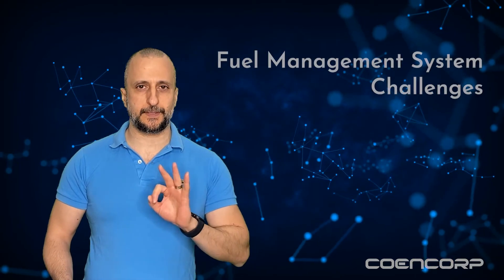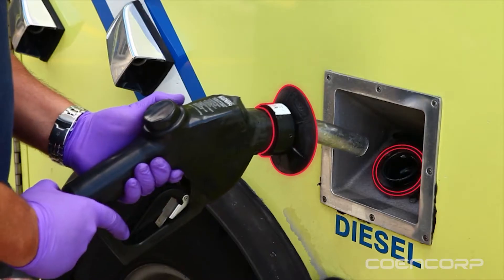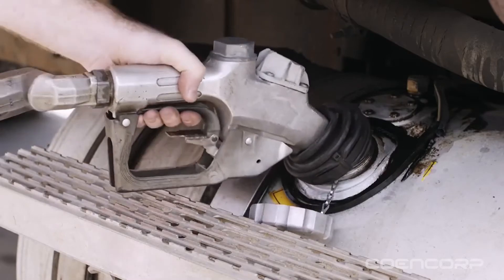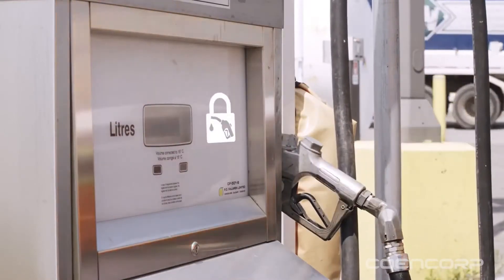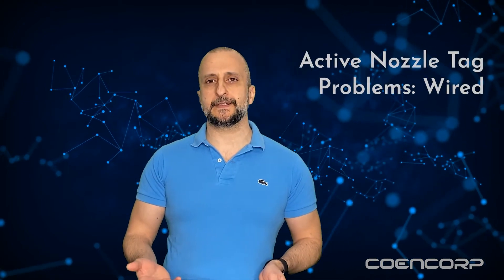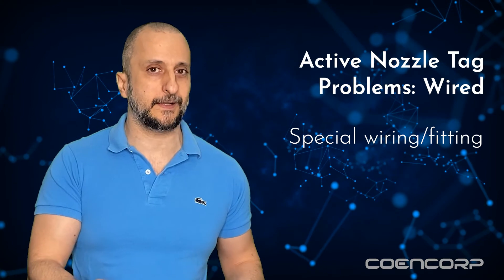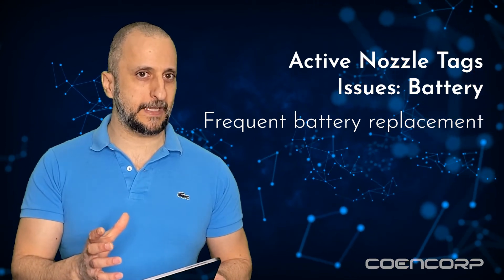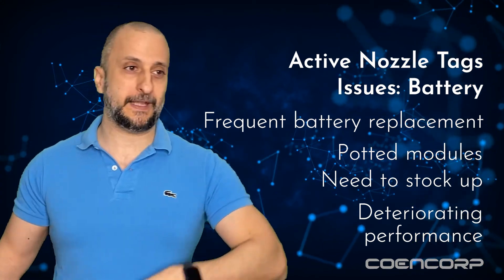Fully Automated Fuel Management Systems - How Fleet Fuel Management Should Be Done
Coencorp
3705 Place de Java, Suite 190
Brossard, Quebec, Canada
J4Y 0E4
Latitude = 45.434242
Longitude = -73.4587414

Coencorp Houston Texas Headquarters
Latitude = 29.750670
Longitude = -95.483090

fleet fuel management software,
fleet fuel management software online,
fleet fuel management software video,
fleet fuel management system software,
diesel fuel management systems,
diesel fuel management systems near me,
diesel fuel management systems online,
fuel management for fleets,
auto fleet maintenance software,
automotive fleet maintenance software,
basic fleet maintenance software,
best fleet maintenance software,
bus fleet maintenance software,
car fleet maintenance software,
cloud based fleet maintenance software,
commercial fleet maintenance software,
construction fleet maintenance software,
easy to use fleet maintenance software,
so you've realized your fuel management system may have some weak links that is an awesome start now let's fix those issues

hello everyone i am your ascent to superfan and in a previous video we went over some of the challenges you'll most likely face when implementing a fuel management system it is a very useful heads up so do check it out but those challenges generally fall under three categories the first one is operational friction this is where users will just resist the extra steps and procedures that they have to go through in order to get fuel so what you potentially get there is inaccurate unreliable or just missing data the second type of challenges is users trying to cheat the system so that's typically done by trying to exploit a system's blind spots to pump fuel into something other than what's been authenticated at the terminal so what you get there potentially is fraud and the third type of challenge is just a multiple tank ports that can be found on some industrial class equipment so that makes it very easy for a distracted worker to pump the wrong product into a tank port and that can lead to really devastating and expensive consequences now these weak links are way too disruptive to just go unaddressed but luckily there's a very effective way to solve those potential problems the best way to address these issues is to have the system automatically authenticate the vehicle at the pump and to only unlock that pump once the nozzle is physically inserted into the fill pipe once the nozzle is removed then the flow is interrupted keeping everybody honest and limiting spills to boot this kind of automated mode is usually achieved by having an rfid reader and an rfid tag working together one is on the nozzle and the other one is on the vehicle and then when they come in close enough proximity then they kind of recognize each other and the pump is unlocked so in this kind of setup the user all they have to do is just drive up to the pump grab the nozzle put it into the fill pipe the rfid components get close enough to each other the pump is unlocked and once they're done filling up the user just puts the nozzle back the transaction is closed and they can just drive away you can see how this resolves all three types of issues that we mentioned before there is no operational friction anymore because there's no extra steps that the user has to go through fraud is eliminated because there's no way for the user to remove the nozzle from the fill pipe to try to fill up a jerry can or some other vehicle because as soon as the rfid components are far away from each other the transaction is closed and the pump is locked and there is no chance to pour the wrong product into a tank port because the system will only unlock the pump if the product is compatible with the identified tank